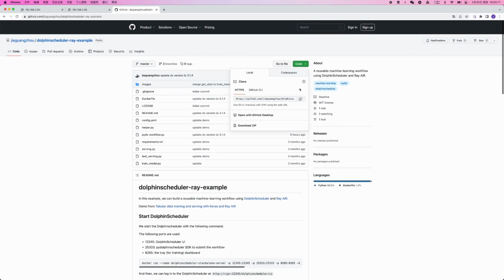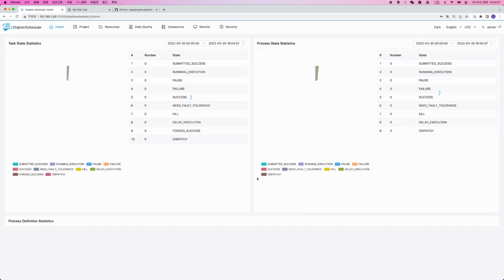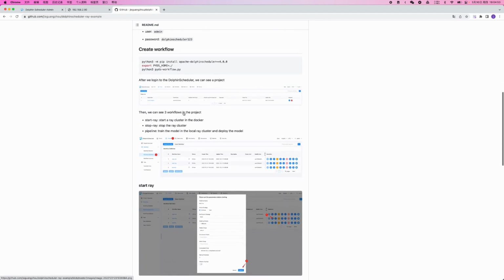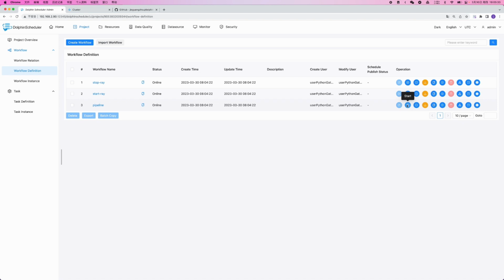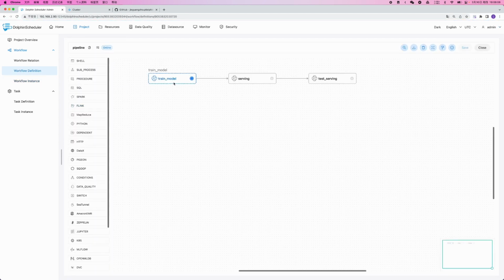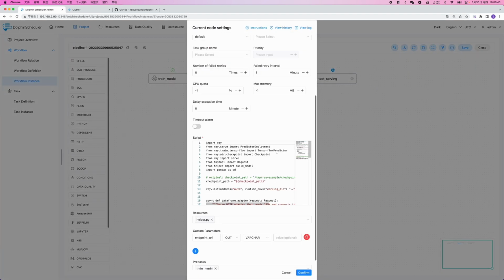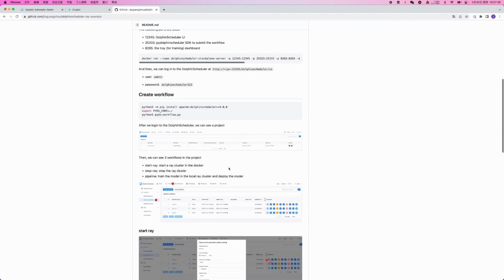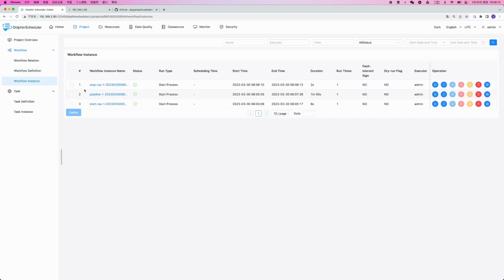Use DolphinScheduler&Ray to build reusable Machine Learning workflow